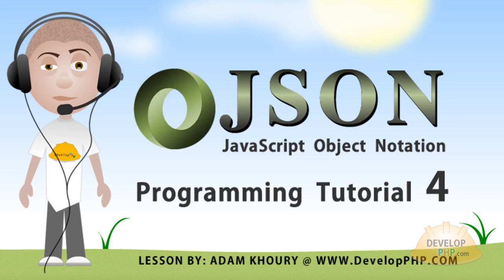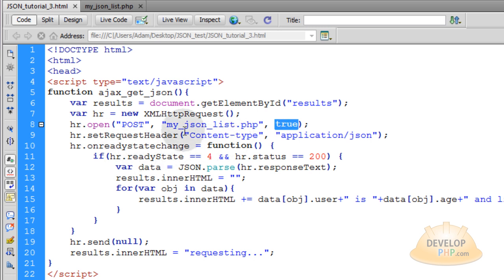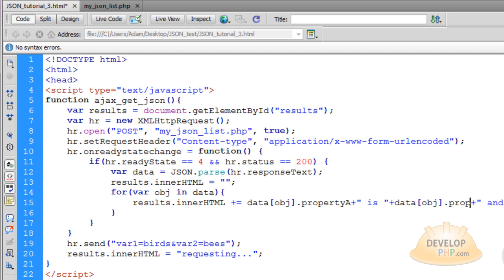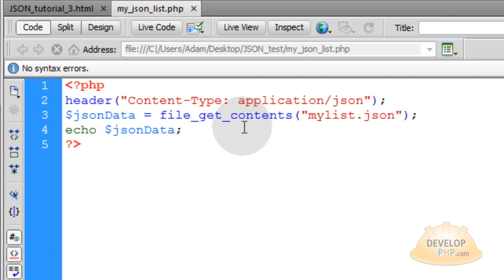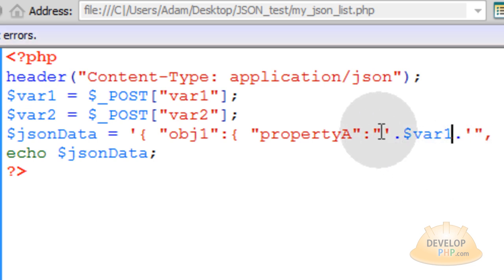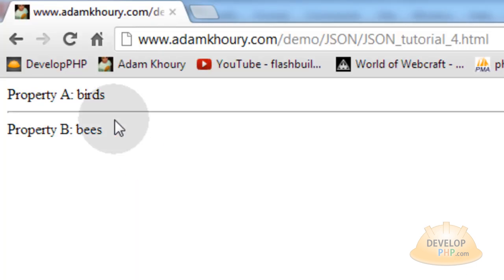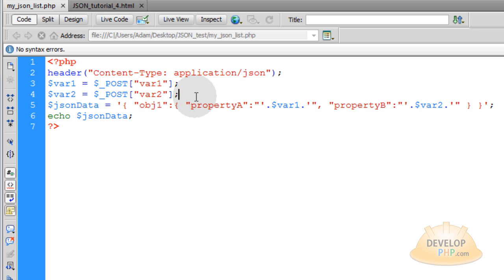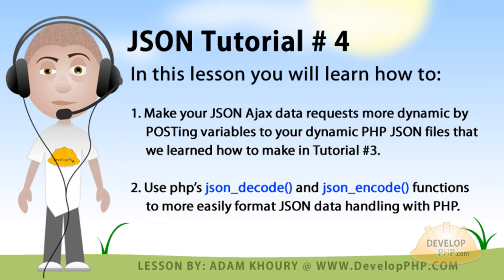json tutorial for beginners learn how to program part 4 POST Ajax PHP JavaScript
Part 4 of learning JSON for beginners with Adam. JSON stands for JavaScript Object Notation. It is a lightweight format for creating and sending data objects between the server and your client-side applications. JSON is a part of JavaScript and not a separate entity, the notation syntax is built into the raw Javascript programming language as a subset.